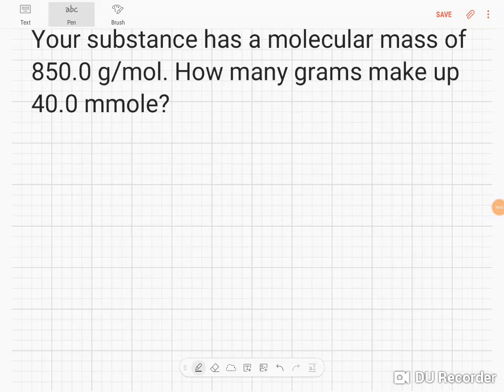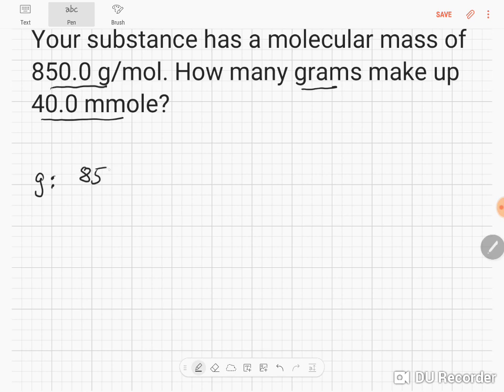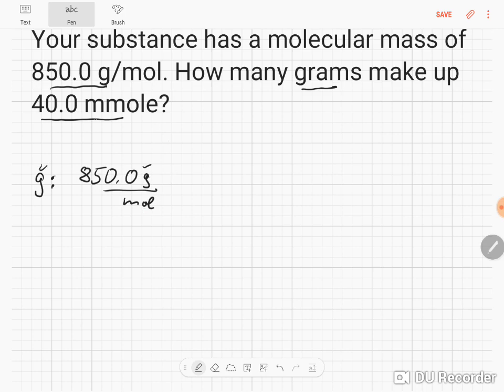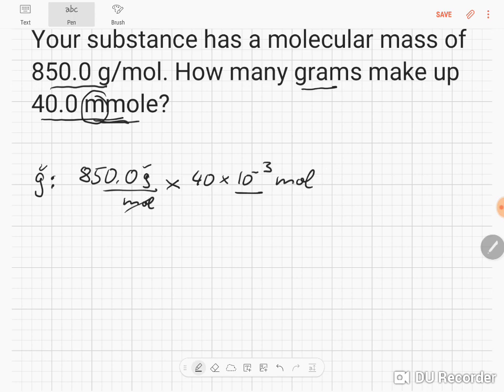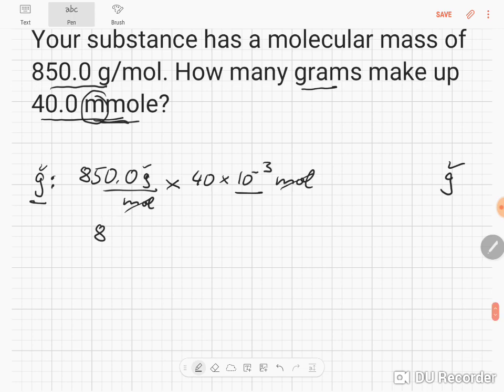Calculate the amount of grams in a given amount of moles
Calculate the amount of frames in a given amount of moles